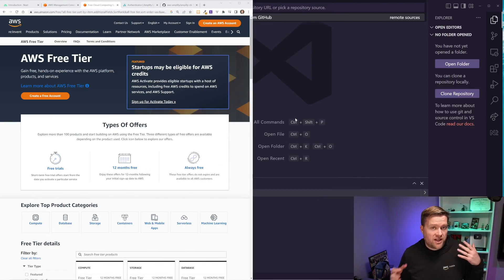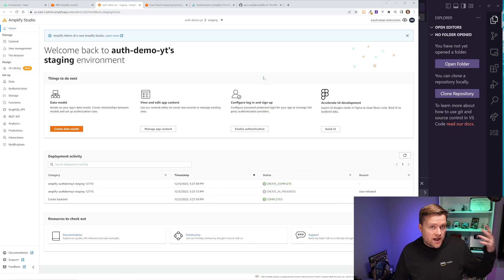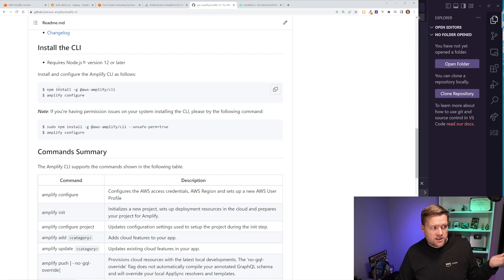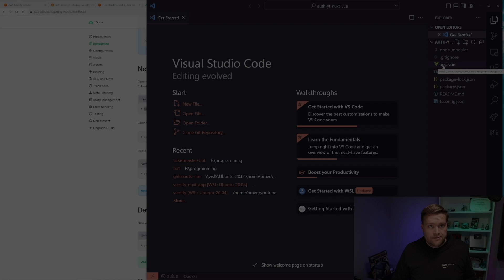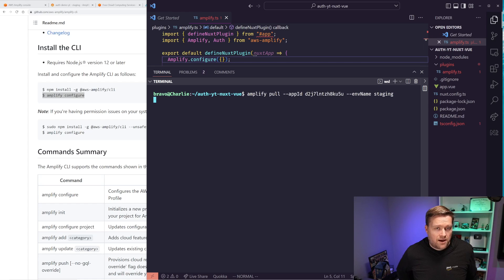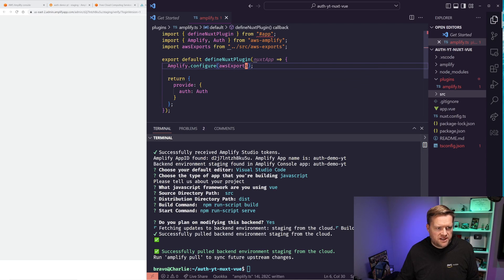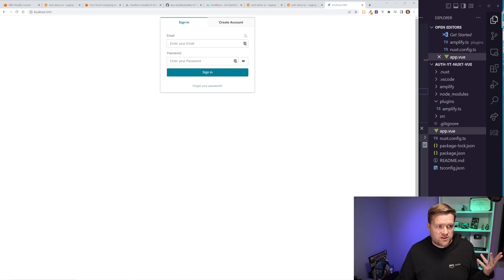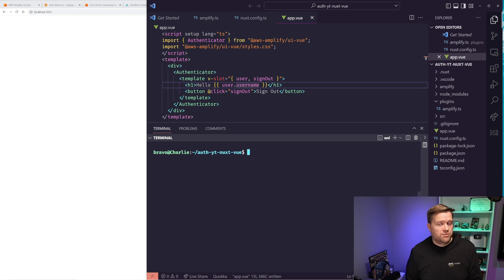Nuxt 3 + Authentication: How To Add Auth To A Nuxt App in Minutes with Amplify!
Adding authentication to your Nuxt.js web app is easy! In this video I show you how to add in AWS Amplify auth backed by Cognito to your Nuxt.js app in minutes! We also discuss how to setup a Nuxt.js plugin, and how you can use this approach with any Vite or Vue 3 app.

👉 Need some help with a project,  level up your skills, Vuetify or Nuxt bug?